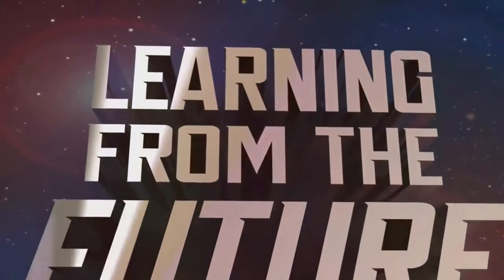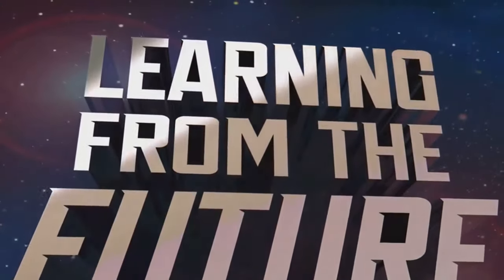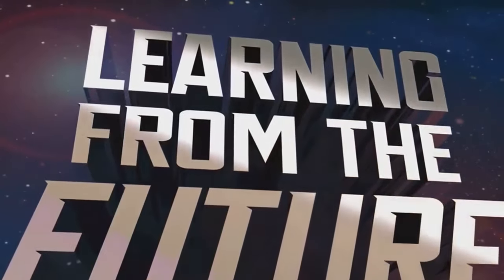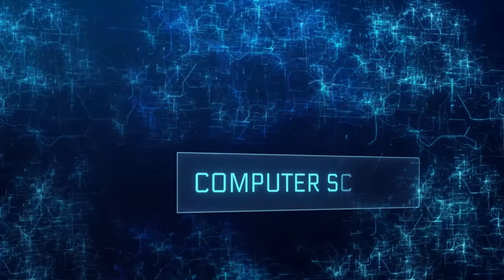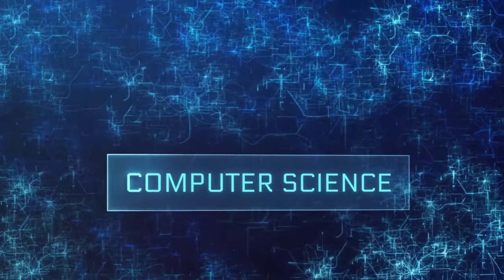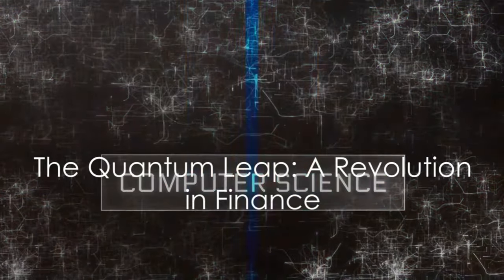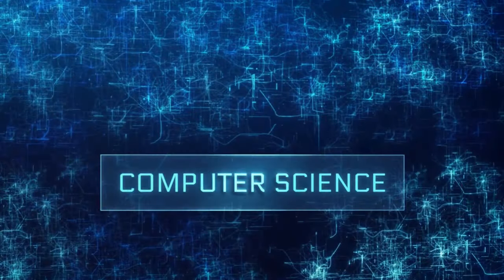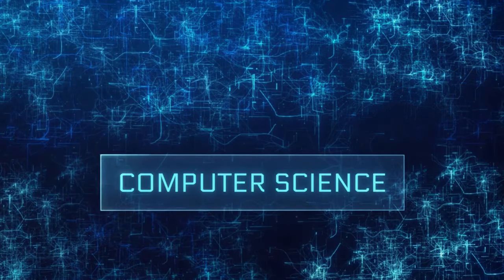Quantum Leap The Future of Finance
Quantum Leap_ The Future of Finance quantumcomputer @Airev
In this video, we discuss the revolutionary potential of quantum computing based on current scientific understanding and speculation. Join us as we explore how this cutting-edge technology could reshape the financial landscape as we know it.

OUTLINE:

00:00:00 The Quantum Question
00:00:36 The Quantum Leap
00:02:43 A New Frontier
00:04:48 The Quantum Advantage
00:06:59 The Quantum Future
00:09:07 Wrapping Up the Quantum Journey